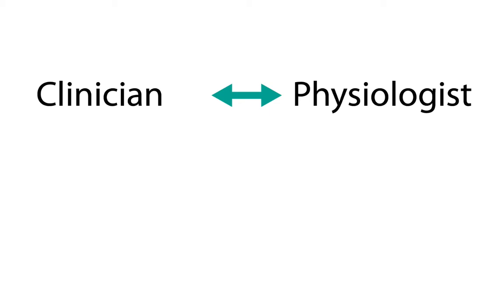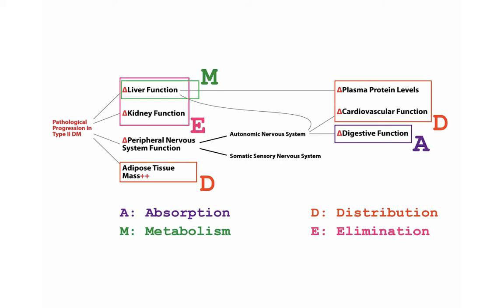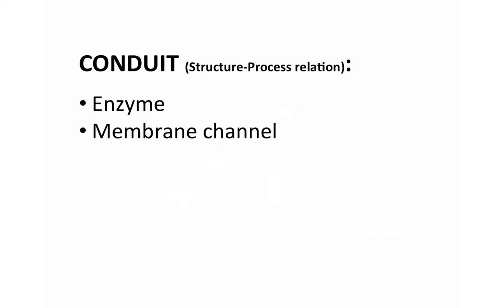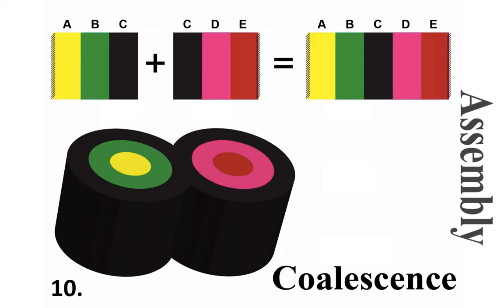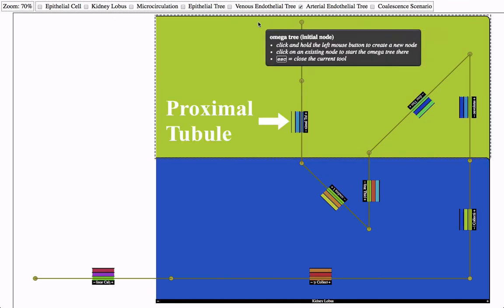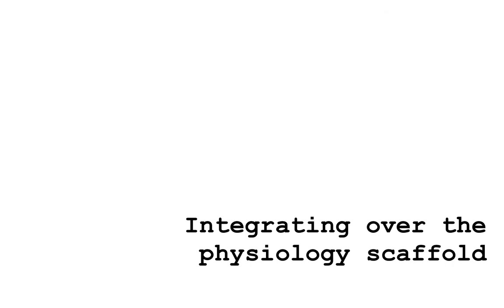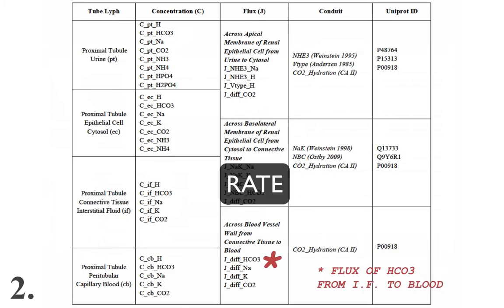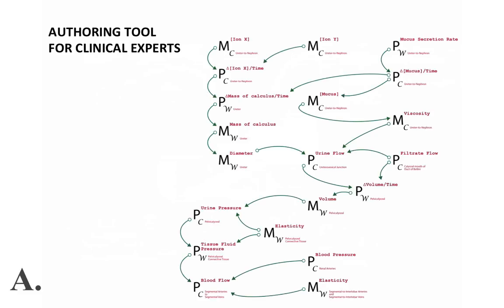Integration of clinical and physiology resources with ApiNATOMY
The ApiNATOMY Toolkit is undergoing a radical overhaul. This is a status update on the prototyping of this toolkit.